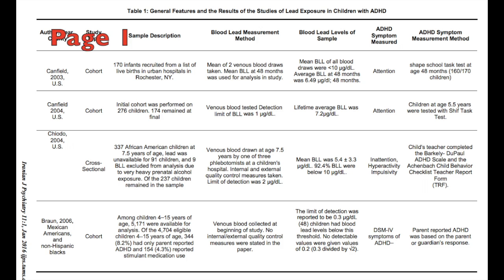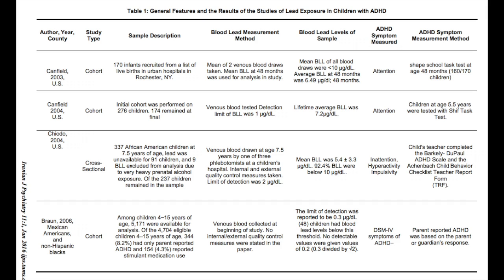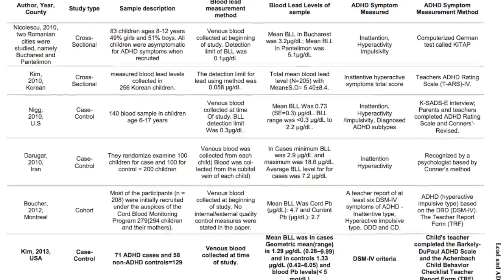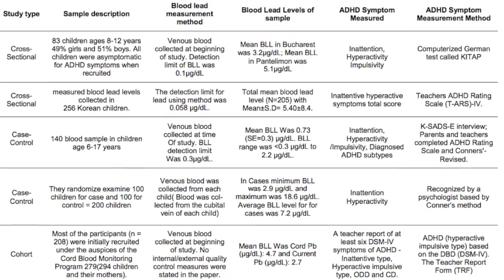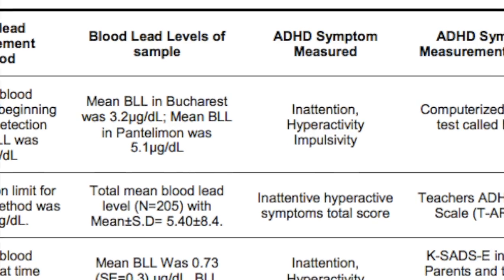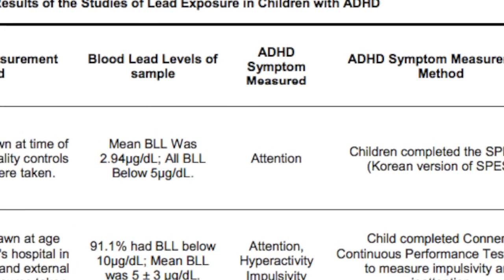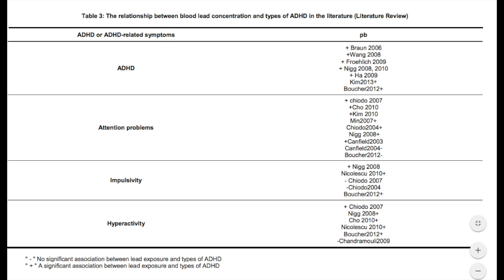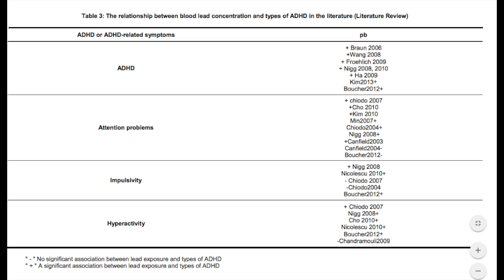Lead poisoning causes ADHD!? What!!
At low levels of exposure to lead, children might be hyperactive, easily irritated, and non-attentive. At high levels they can experience decreased intelligence, delayed growth, hearing loss, and possess only short term memory ability. Permanent brain damage and even death could result from high exposures to lead. This video shows how lead could possibly be related to ADHD threw research. This video also tells ways of getting rid of lead.

Here are the papers if you want to read them in greater detail:
Assi M, Mohd Hezmee M, Haron A, Mohd Sabri M, Rajion M. The detrimental effects of lead on human and animal health. Veterinary World [serial online]. June 2016;9(6):660-671. Available from: Academic Search Complete, Ipswich, MA. Accessed August 8, 2016.

Daneshparvar M, Mostafavi S, Akhondzadeh S, et al. The Role of Lead Exposure on Attention-Deficit/ Hyperactivity Disorder in Children: A Systematic Review. Iranian Journal Of Psychiatry [serial online]. January 2016;11(1):1. Available from: Publisher Provided Full Text Searching File, Ipswich, MA. Accessed August 8, 2016.

DRUM K. criminal element. Mother Jones [serial online]. January 2013;38(1):28. Available from: MasterFILE Premier, Ipswich, MA. Accessed August 8, 2016.

“Health will not be improved until those who are unaffected are as outraged as those who are.”

Golden Rule:
“If one wishes to be told the truth by others, then it is a wise policy to tell them the truth.”